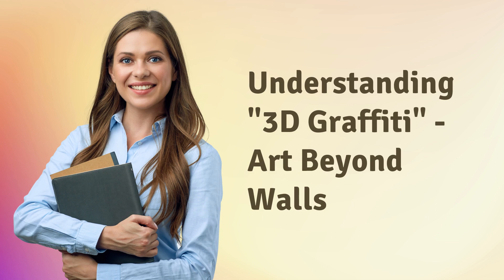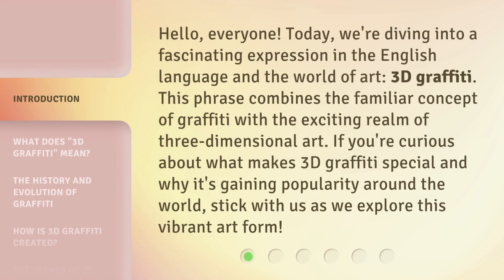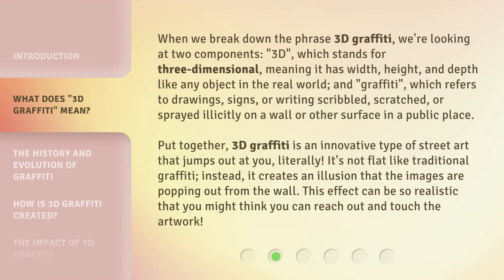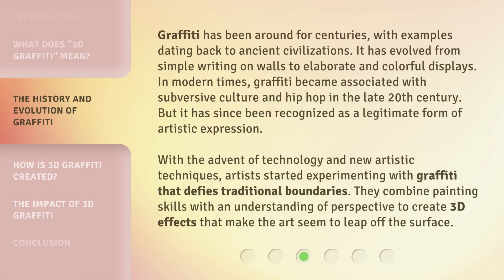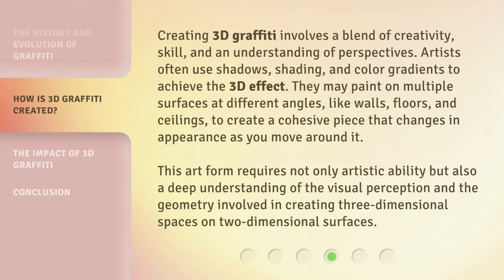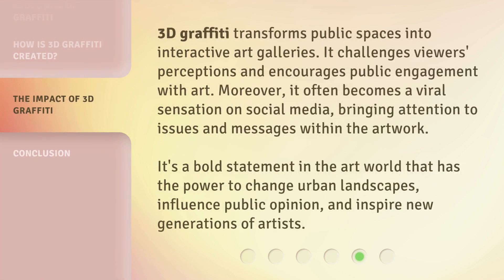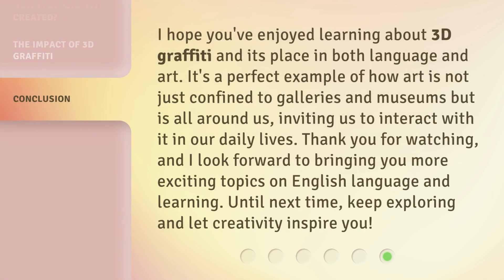Understanding "3D Graffiti" - Art Beyond Walls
Exploring the World of 3D Graffiti - Art Beyond Walls • Step into the mesmerizing world of 3D Graffiti, where art transcends walls and takes on a whole new dimension. Discover the techniques, creativity, and mind-bending illusions behind this captivating form of urban expression. Get ready to be amazed as we delve into the captivating world of 3D Graffiti and witness the power of art beyond walls.

00:00 • Introduction - Understanding "3D Graffiti" - Art Beyond Walls
00:35 • What Does "3D Graffiti" Mean?
01:25 • The History and Evolution of Graffiti
02:10 • How is 3D Graffiti Created?
02:51 • The Impact of 3D Graffiti